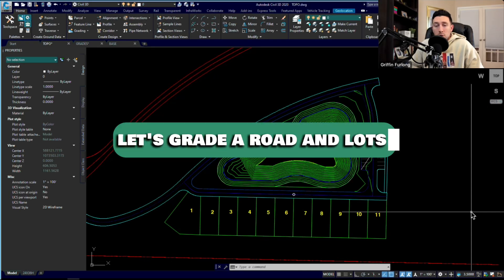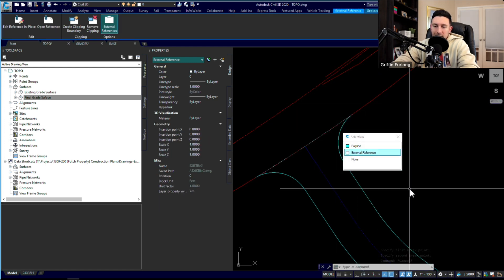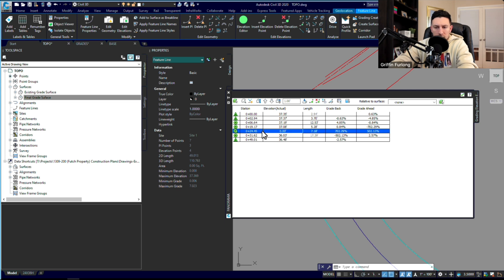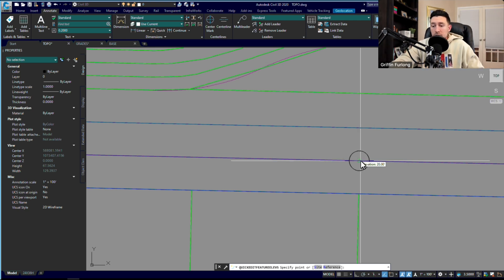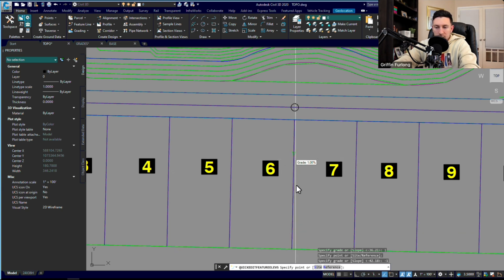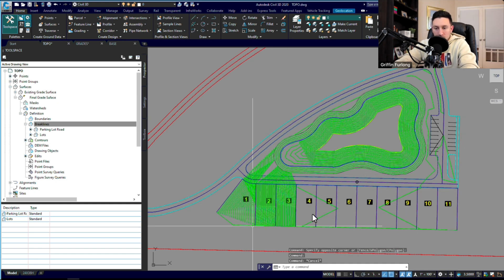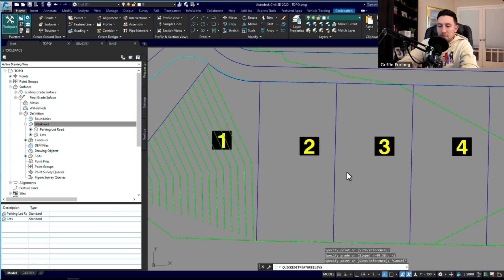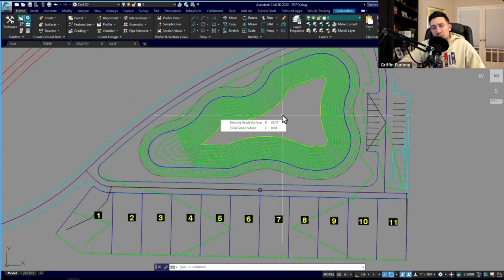Residential Grading with Civil3D Tools (BEGINNER)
In this video we will walk through the best tools to use for simple residential road and lot grading. Below are the typical steps (for your knowledge).

Steps:
1. Develop stormwater management model and pond staging
2. Set the minimum low points of the road (crown / EOP)
3. Develop the high points using minimum slopes (crown / EOP)
4. Create a feature line of the centerline, set elevations
5. Perform a stepped offset of the centerline at your cross slope
6. Create feature lines of the lots
7. Use the quick elevation editor to set side yard slopes
8. Double check oddities (zero elevations)

Notes:
- This isn't the ONLY way. You can create corridors and do other advanced tools. This is to get you familiar with feature lines.
- You can also create a PGL in a profile view and create a surface from there.

My Book